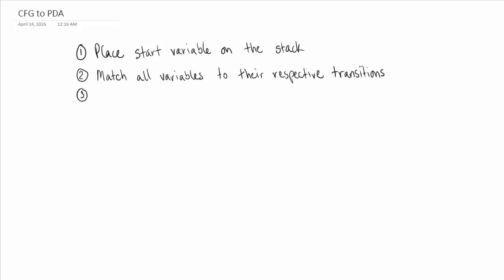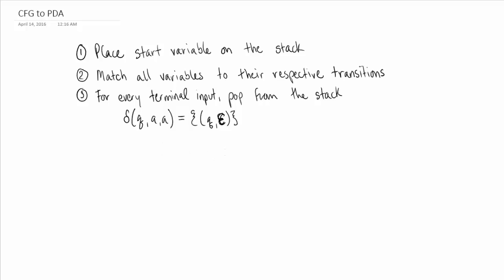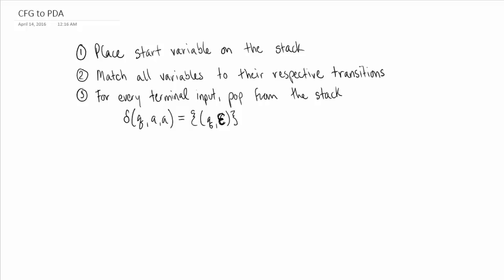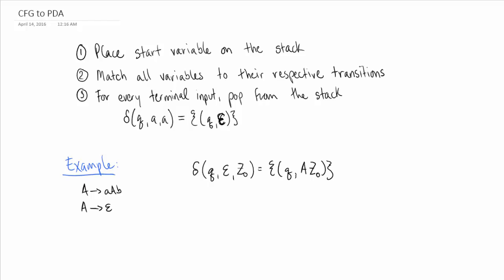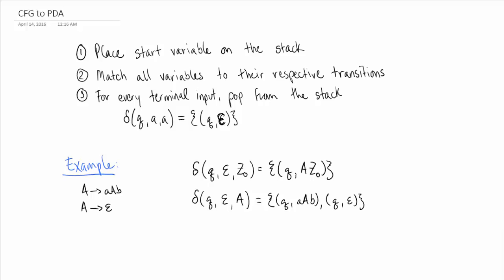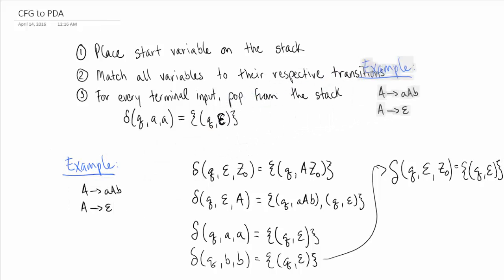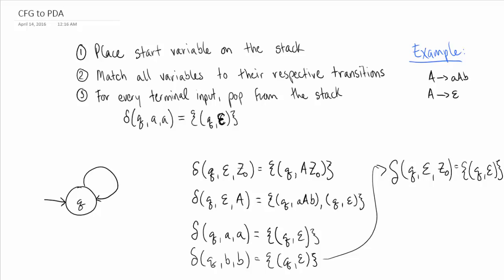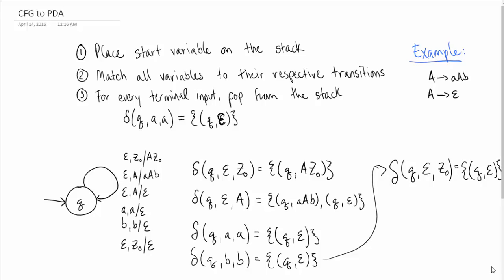Context-Free Grammar to Pushdown Automaton (and Equivalence)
In this video I demonstrate how to convert a CFG to a PDA, and why that's important.